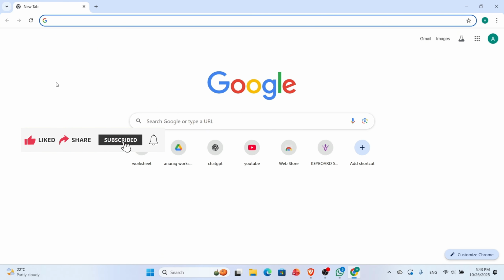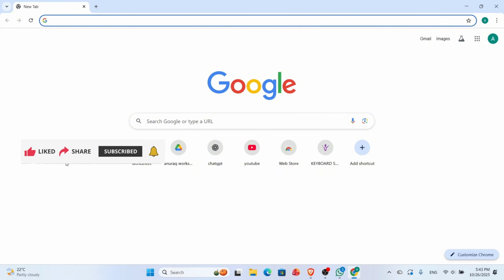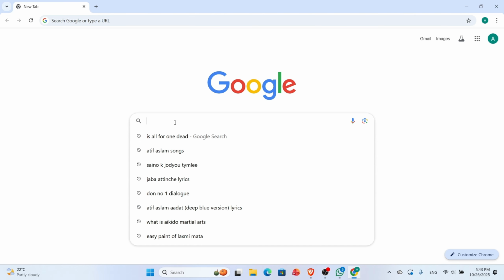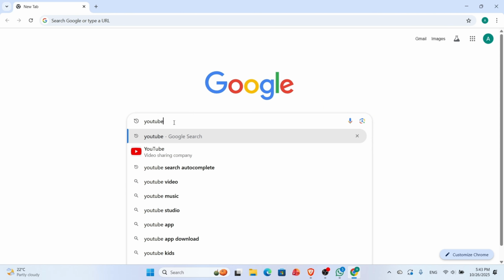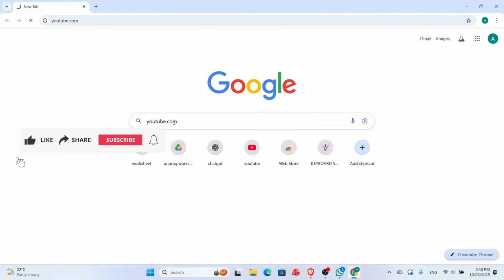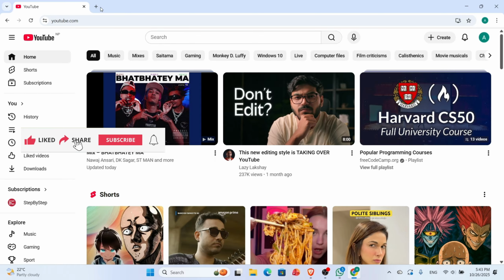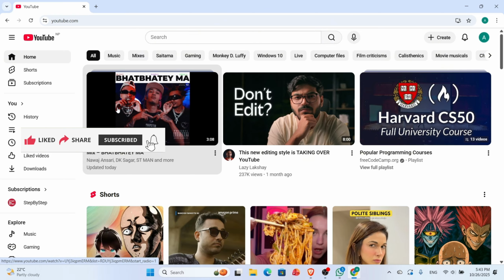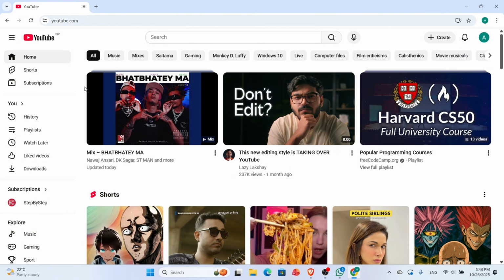How To Download YouTube Videos In Laptop & PC - Full Guide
Want to save YouTube videos directly to your Laptop or PC? 💻📥 This full step-by-step 2025 guide will show you how to download YouTube videos safely using different methods — so you can watch your favorite content offline anytime!

What You’ll Learn in This Video:
✅ How to download YouTube videos in Laptop/PC (Windows / Mac)
✅ Best websites & tools for YouTube video downloading
✅ How to download in different video quality (1080p / 4K / 720p)
✅ Legal & safe method tips for personal offline use

Whether you want to download tutorials, songs, vlogs, educational videos, or shorts — this guide will help you do it properly & safely.

📌 Chapters:
⏱ 0:00 - Introduction
⏱ 0:12 - How To Download YouTube Videos In Laptop & PC (Full Guide)